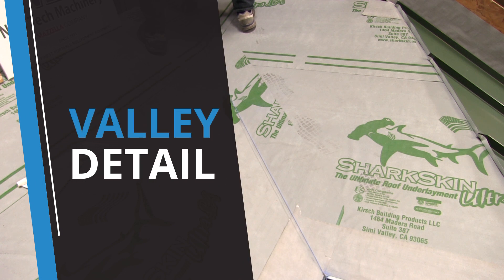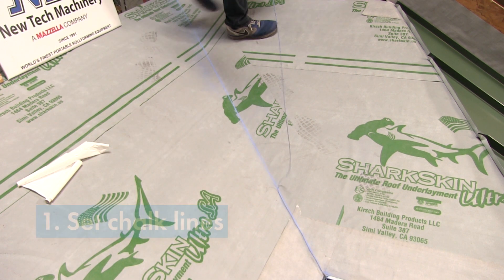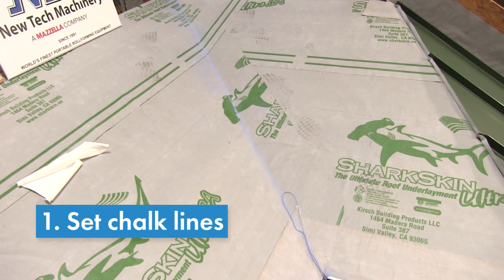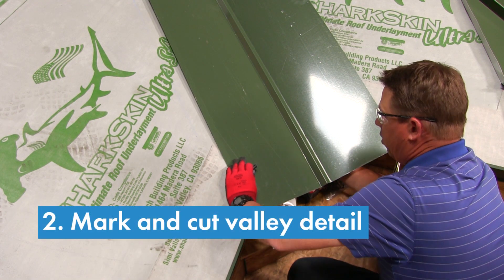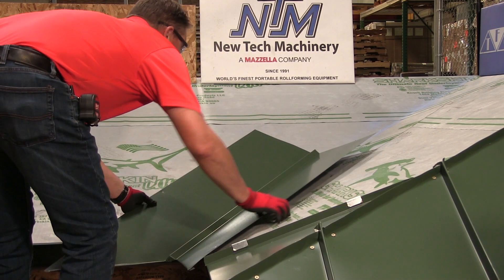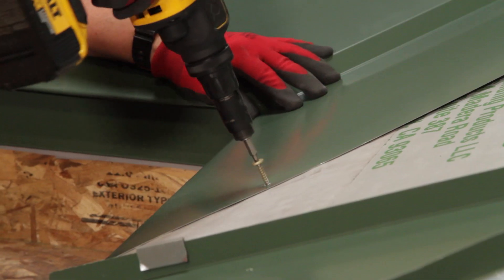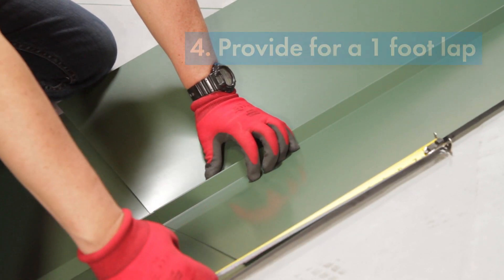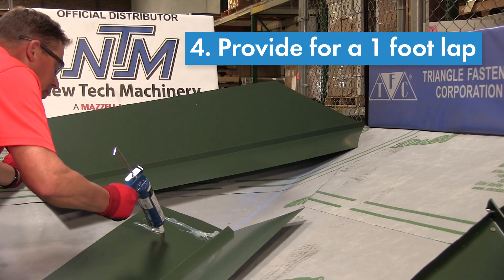Standing Seam Metal Roofing Installation: Valley Detail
Review metal roofing installation best practices for the Sheffield Metals valley detail.

We use our scale model roof deck to demonstrate tips and tricks on how to install the Sheffield Metals valley detail.

Steps covered:
1. Set chalk lines
2. Mark and cut valley detail
3. Begin fastening
4. Provide for a 1 foot lap
5. Seal all laps
6. Continue fastening

Install fasteners straight and perpendicular to the roof surface.

Ensure all swarf is cleaned off during and after installation.